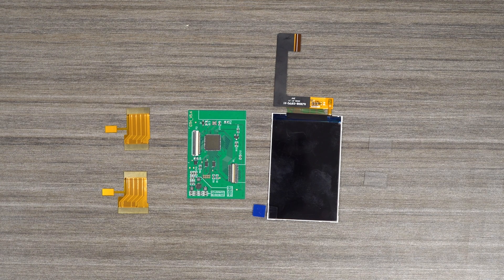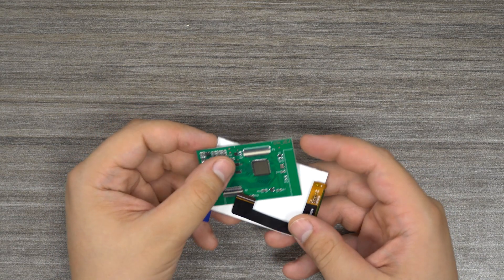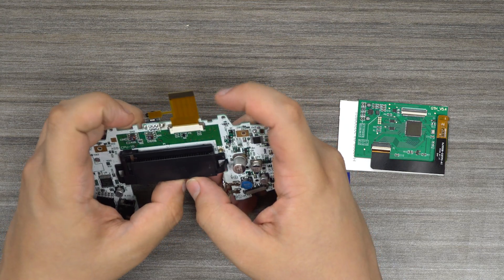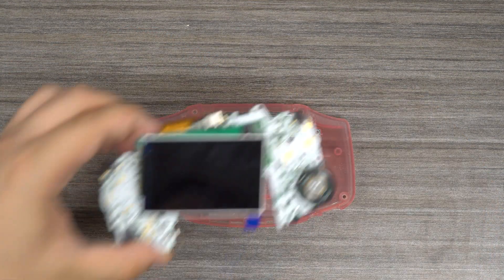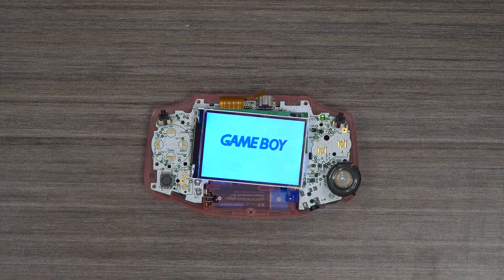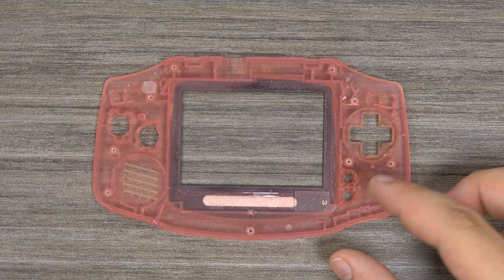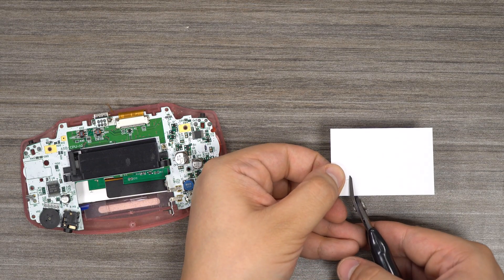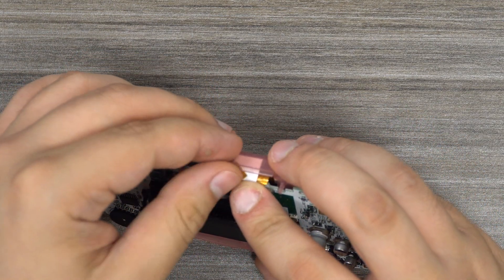GBA Cloud IPS Kit | Install Guide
In todays video, we will go over how to install the Cloud IPS kit for Gameboy Advance!

| Music credit |
Krayzius & Brainstorm - Virtual Boy